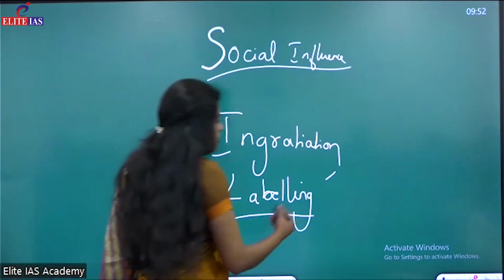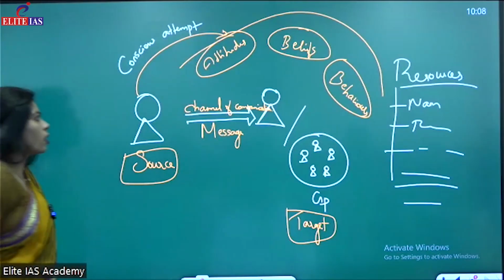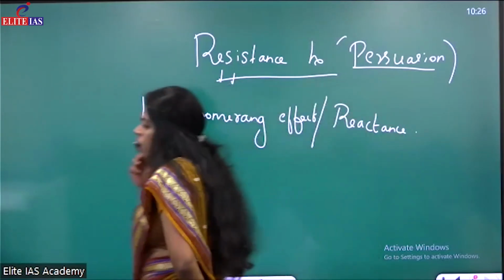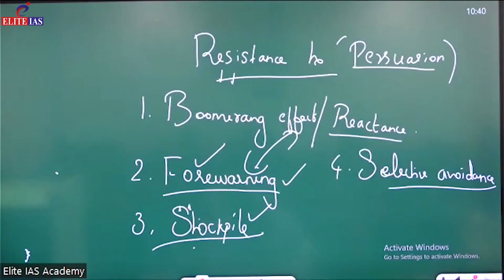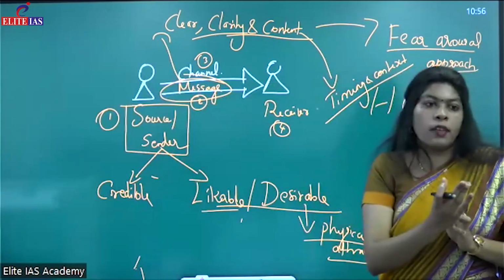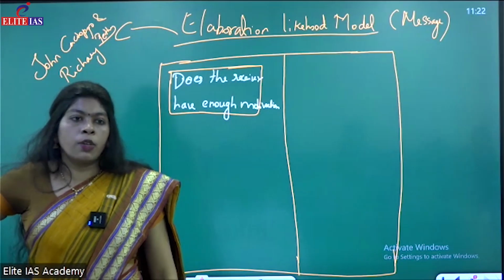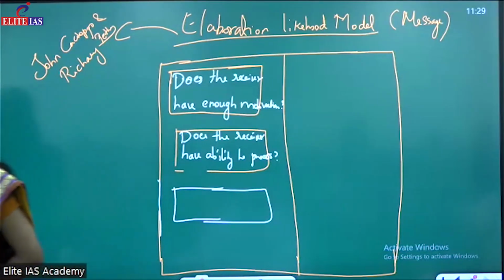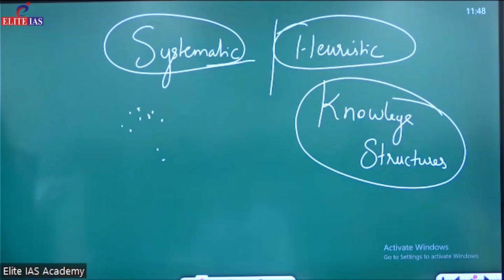UPSC GS4 Ethics | Obedience, Influence vs Persuasion & Communication Model | ELM/Heuristic Models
UPSC GS4 Ethics Paper lecture on Obedience, the difference between Influence and Persuasion, and communication models including the Elaboration Likelihood Model (ELM) and Heuristic Model.
This lecture is essential for understanding behavioral ethics in governance and decision-making, helping aspirants improve case study and theory answers.

📌 Chapters:
00:00:00 Intro
00:08:55 What is Obedience
00:30:29 Difference Between Influence & Persuasion
01:13:00 Elaboration Likelihood Model
01:57:00 Heuristic Model

This lecture is tailored for:
- UPSC CSE Mains GS4 Ethics Paper
- Understanding behavioral influence and decision-making ethics
- Strengthening answers with psychological insights for ethics case studies